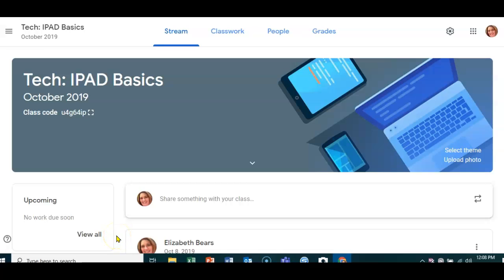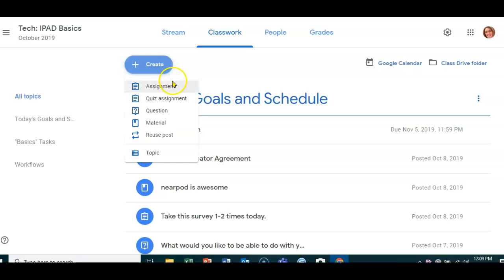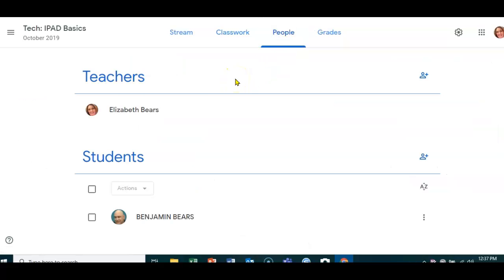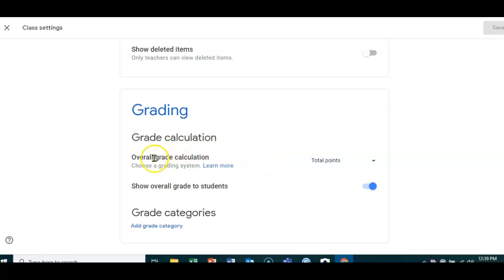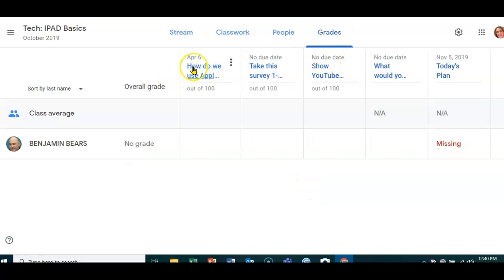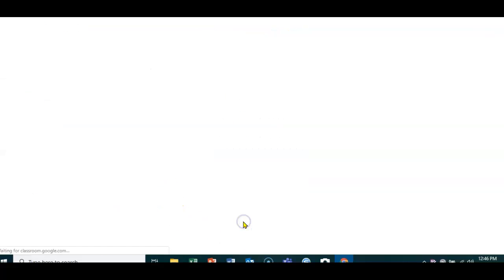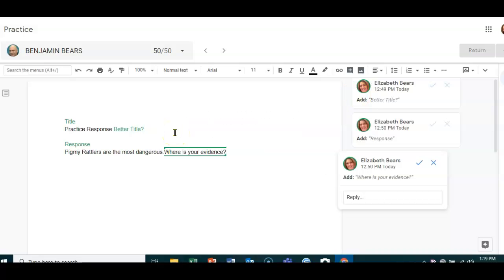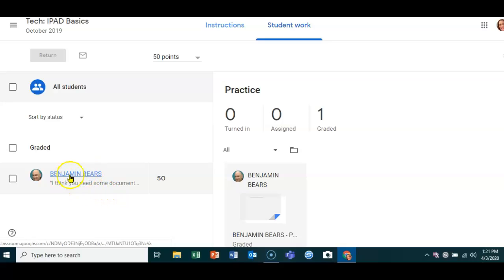GoogleBasics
A quick basic tour of Google Classroom for remote learning. Focus is on assignments.